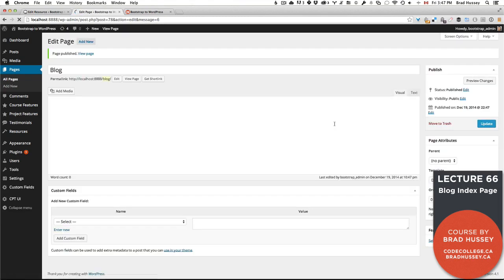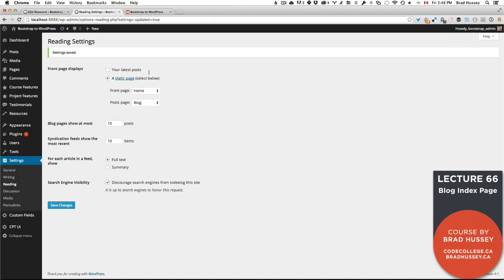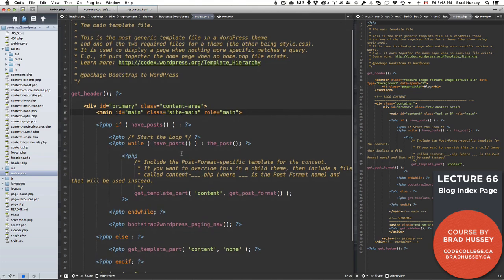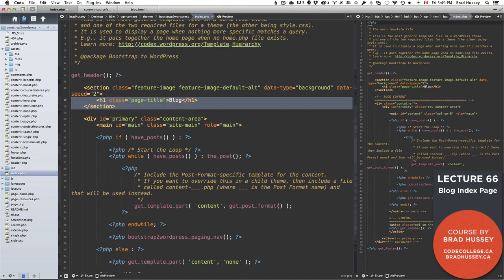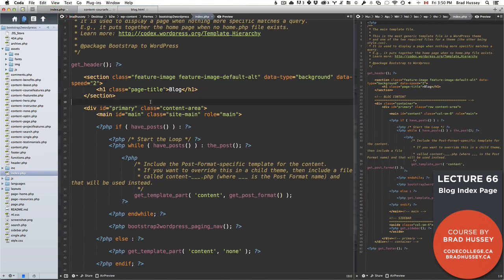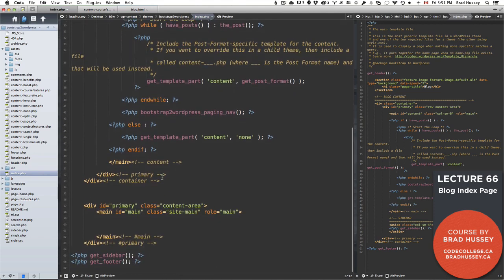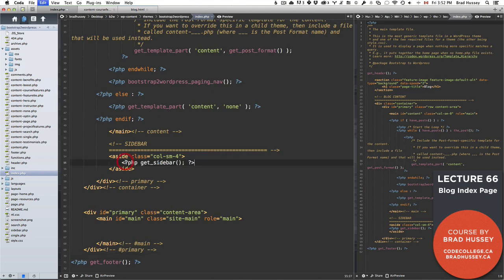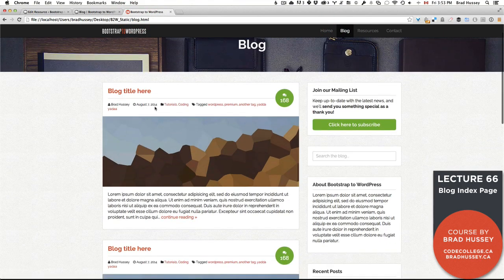66 Easily Set Up Your Custom Blog Index Page